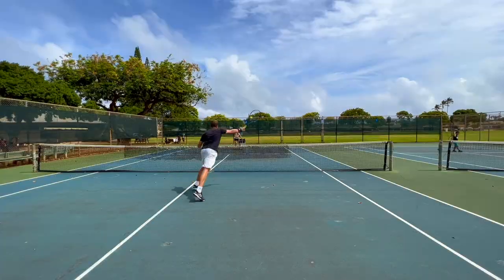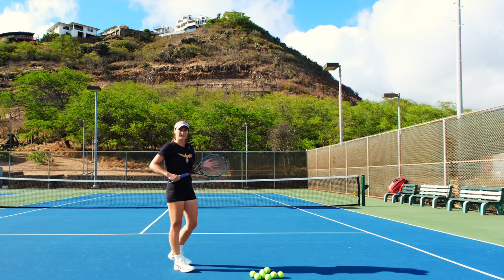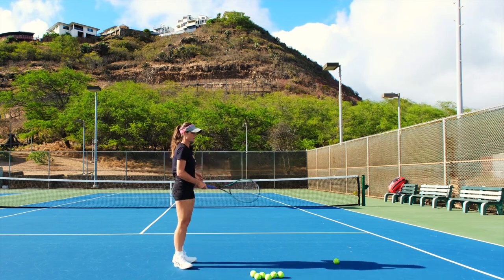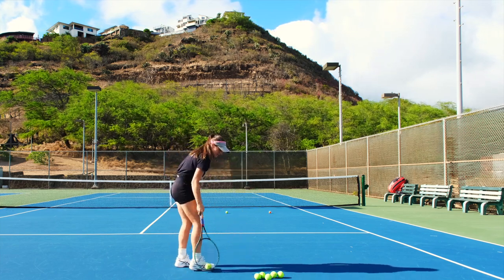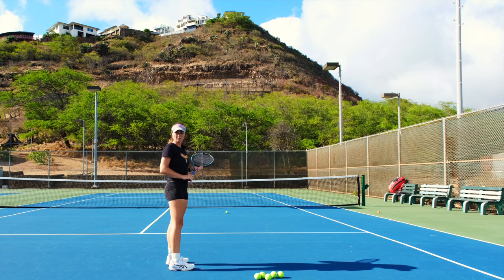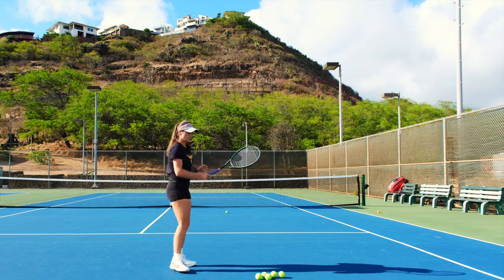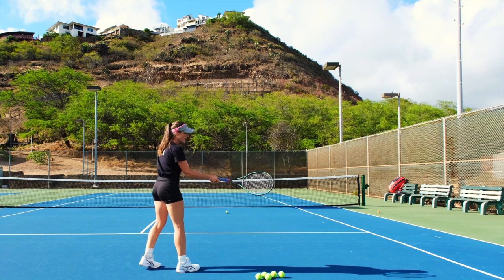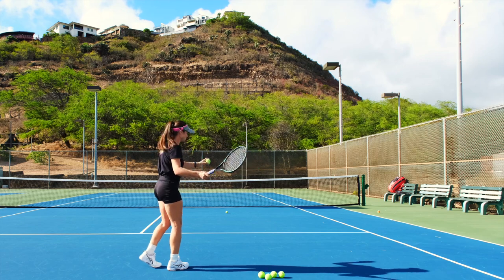Why you need to close your racket more as you get better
Welcome to Revolutionary Motion! In this video, we explain to you why it is so important to close your racket moreas you become a better tennis player. Learn to adjust the angle of your racket depending on the power you use when hitting your shots. Happy playing,

Tennis bag:

Strings:
Clemens